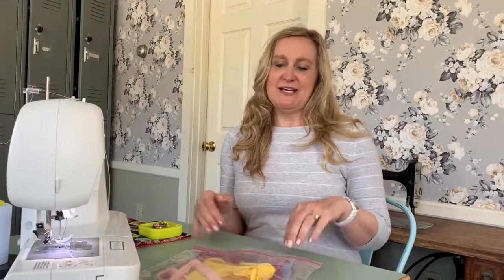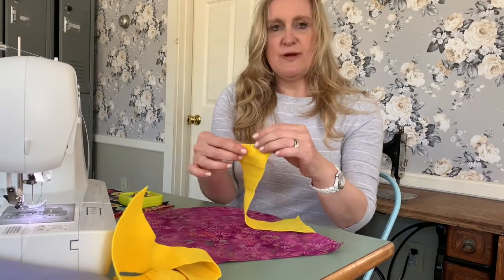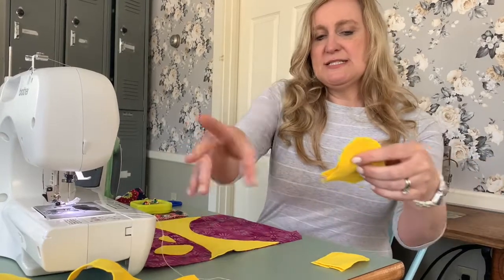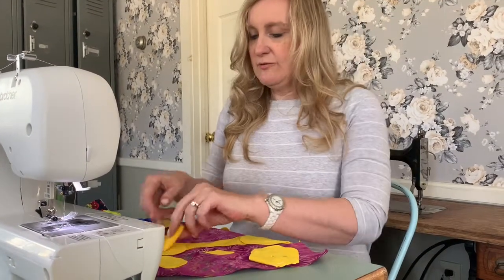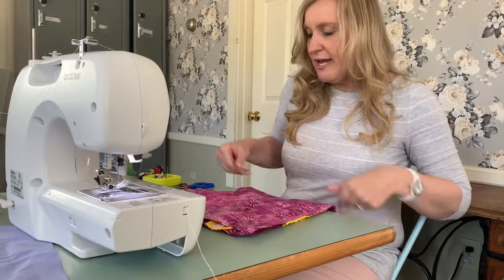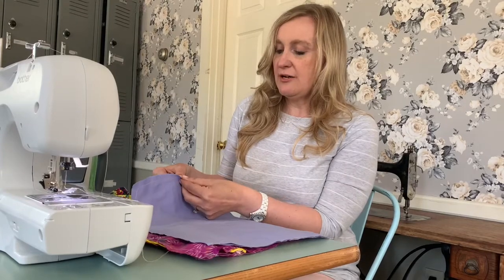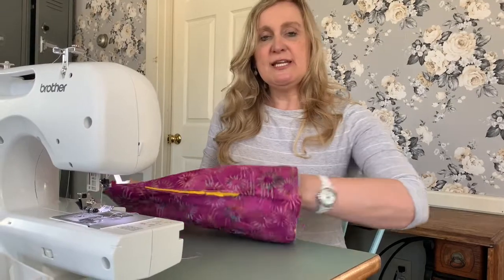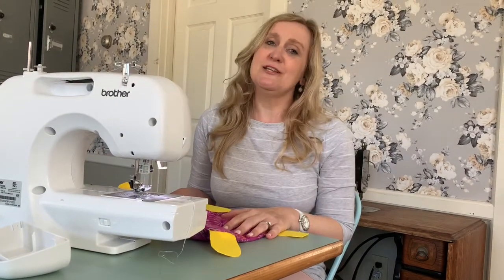How to Sew A Kids Bag (Panda Bag)